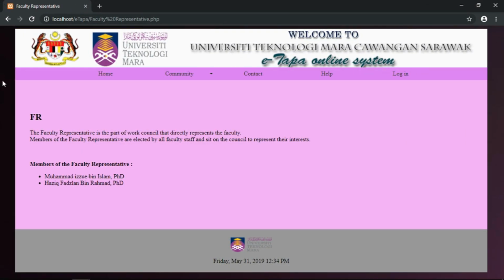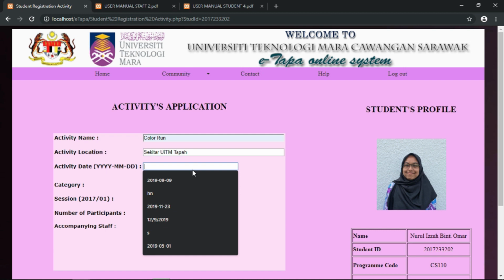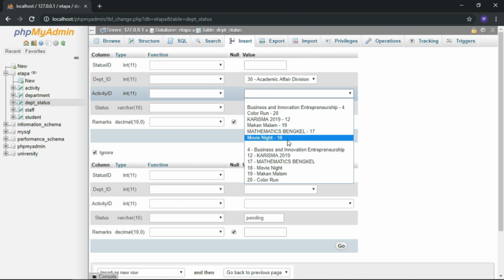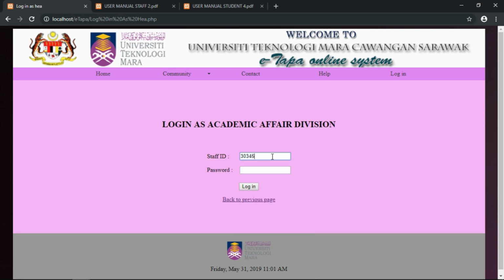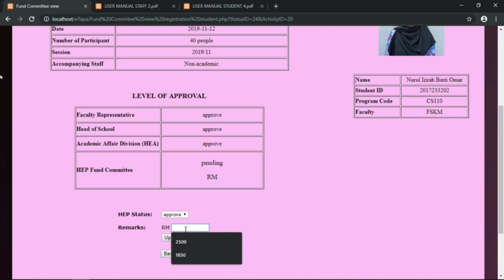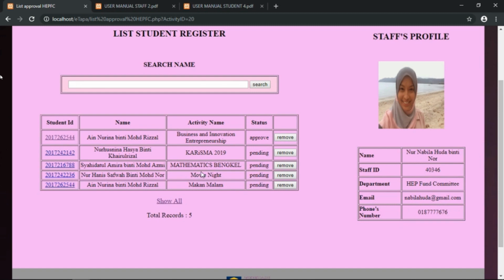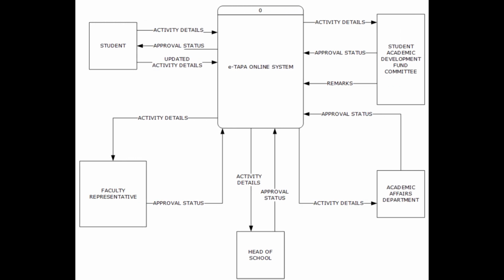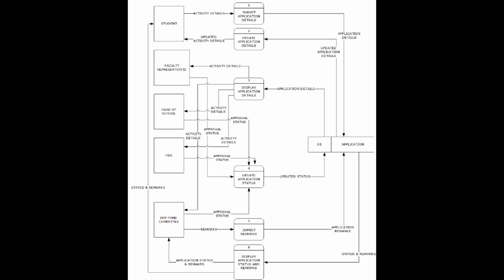A4CS1104C || The Click Four || e-TAPA Online System || June 2019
Team Members:
1. AIN NURINA BINTI MOHD RIZZAL (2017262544)
2. NUR HANANI BALQIS BINTI RAZAK (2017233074)
3. NURUL IZZAH BINTI OMAR (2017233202)
4. SYAHIDATUL AMIRA BINTI MOHAMAD AZMI (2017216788)

Group:
A4CS1104C

Overview of the project:
e-TAPA via online is intended to ease the complication face by people who involved in this system which are the students, Faculty Representatives, Head of School, Academic Affairs Department and Students Affairs Department Fund Committee, in terms of applying for approval and budget for student activity. To achieve this, it shall:

• Be able to display, evaluate and update the status of the application, either by supporting or rejecting before the application is released to another level of approval.

This system will be an online based system that requires internet connection in order to access its page. Adobe Dreamweaver as well as XAMPP will be used to design the web interface. As for the database, MySQL will be the control panel.